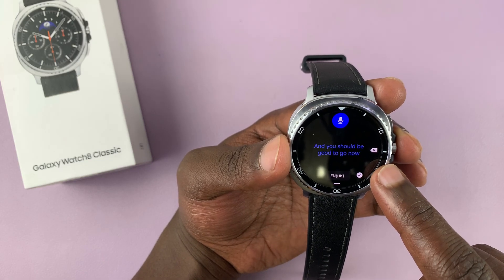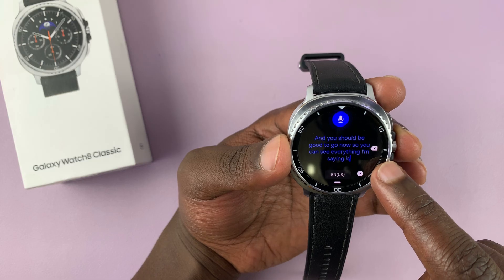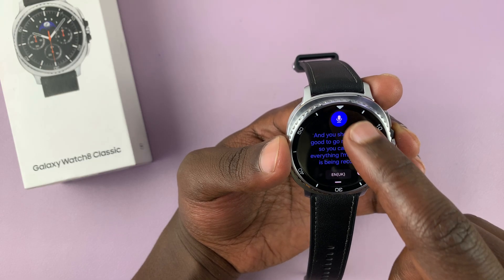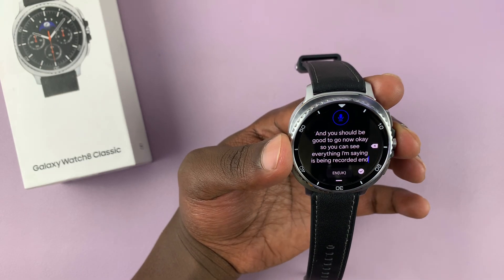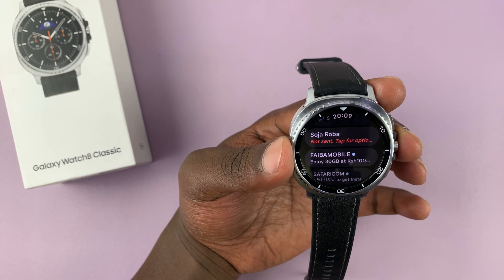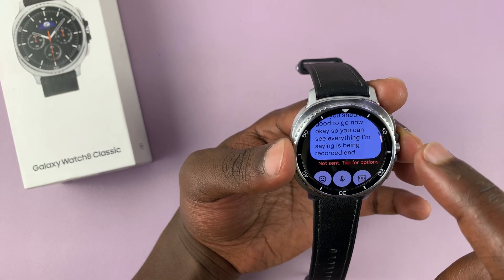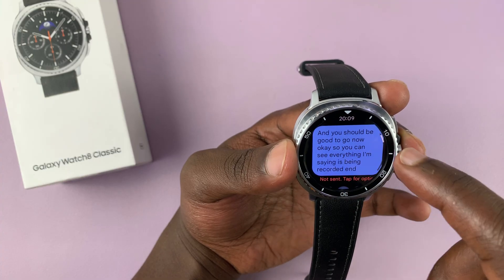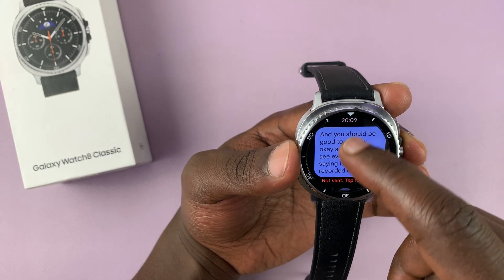How To Use Voice Typing On Samsung Galaxy Watch 8 / 8 Classic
Here’s how to use voice typing on Samsung Galaxy Watch 8 / 8 Classic so you can quickly and easily input text without having to type on the tiny screen.  Whether you’re texting, using apps, or typing quick reminders, knowing how to use voice typing on Samsung Galaxy Watch 8 / 8 Classic will save you time and keep your hands free.

-On your keyboard, swipe up to reveal more options.
-Tap the microphone icon to activate voice typing.
-If prompted, agree to the privacy notice and allow Samsung Keyboard to record audio by selecting “While using the app.”
-Speak clearly, and your words will be transcribed into text in real time.
-When done, tap the check mark to insert the transcribed text into your message or input field.
-Once enabled, the microphone icon will always be available at the bottom for quick access to voice typing.
-You can switch between typing on the keyboard, using voice typing, or sending an audio message by tapping the microphone icon and selecting the desired option.
-For audio messages, choose “Voice message,” record your speech, and tap send to deliver it as an audio file.

Chapters;
00:00 – Introduction
00:05 – Open the keyboard
00:15 – Access the microphone icon
00:25 – Allow permissions for voice typing
00:40 – Speaking and live transcription
00:55 – Switching between keyboard and voice typing
01:10 – Sending messages using voice input
01:25 – Using the feature for audio messages
01:50 – Final tips for smooth voice typing

Cell Phone Tripod Adapter